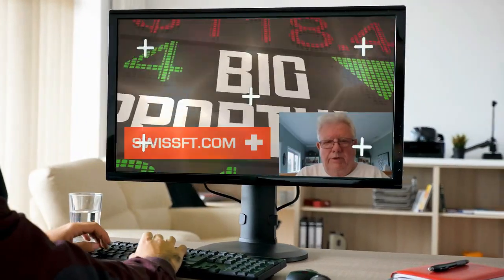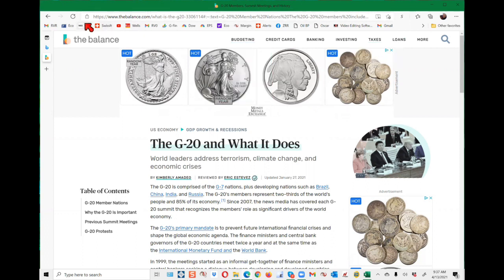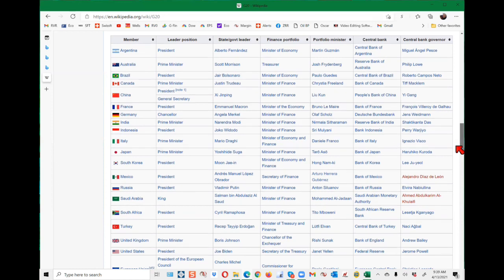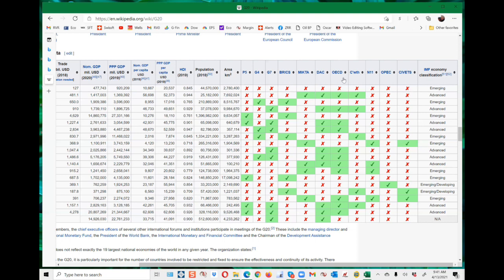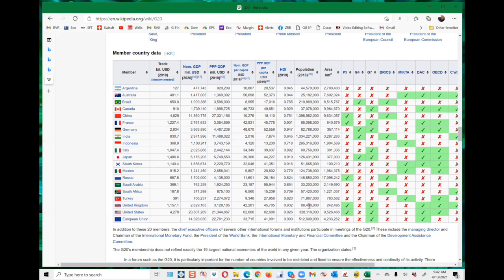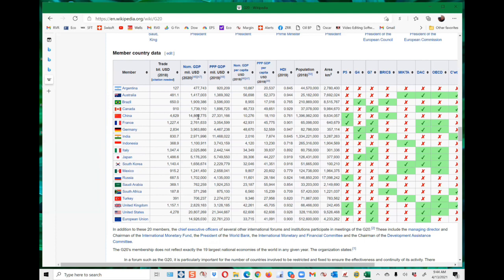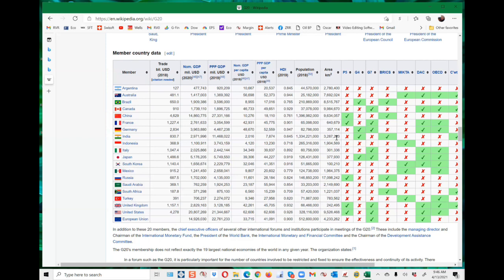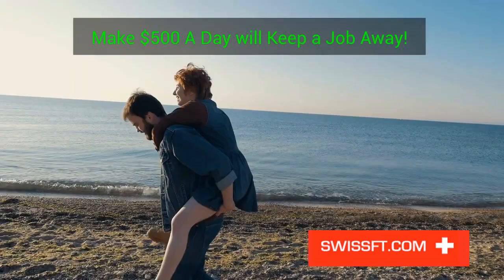Demystifying the G20: Understanding the Powerhouses of Global Finance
Dive into the world of global finance with Richard Rueb as he sheds light on the G20, an assembly of the world's largest economies. In this enlightening broadcast, Richard discusses the significance of the G20 and its member nations, exploring factors such as gross domestic product (GDP), exports, and production. Through an alphabetical breakdown of the G20 countries, Richard offers valuable insights into their economic prowess and geopolitical importance. Join him in unraveling the complexities of international economics and discover how the decisions of G20 nations reverberate across the global financial landscape. With Richard's expert guidance, gain a deeper understanding of the forces shaping our interconnected world.